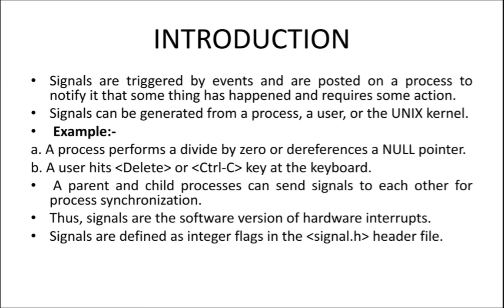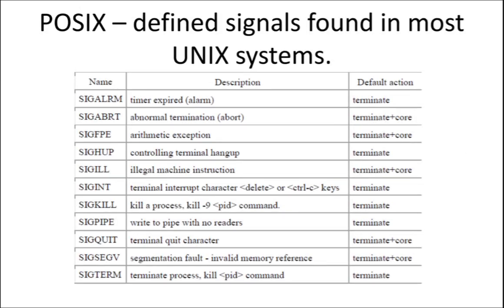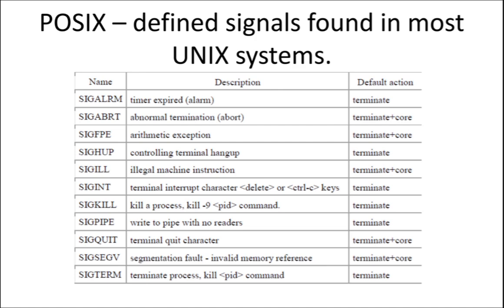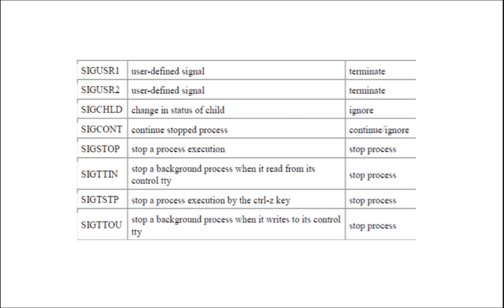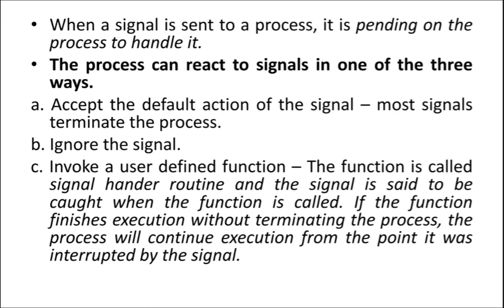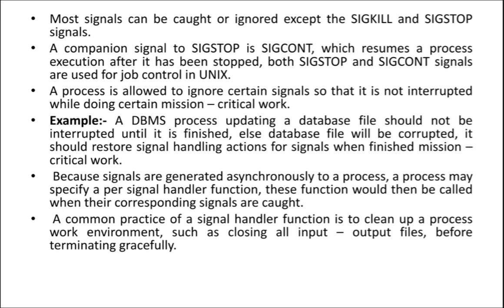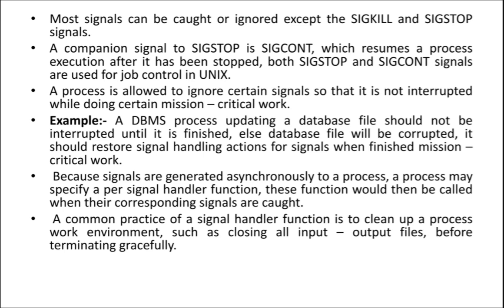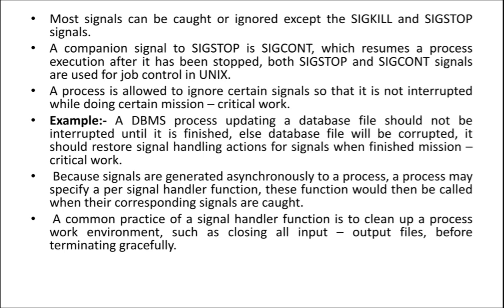INTRODUCTION TO SIGNALS AND EXPLANATION OF POSIX DEFINED SIGNALS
This video explains POSIX defined signals and also gives introduction about signals